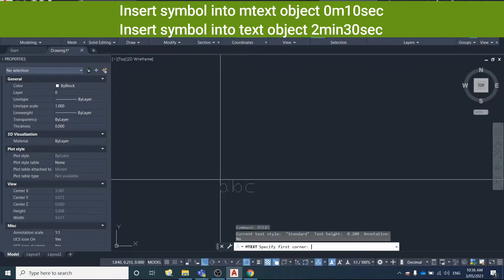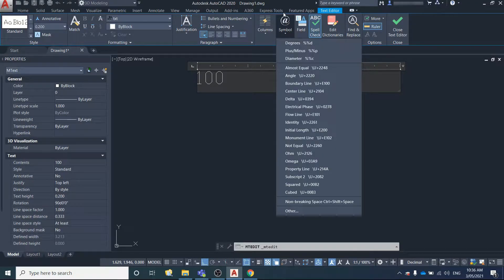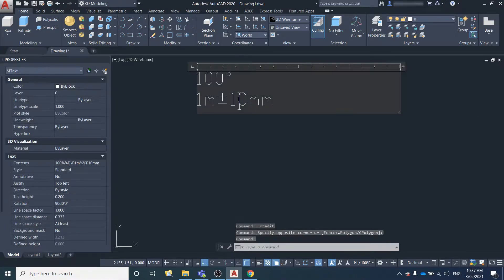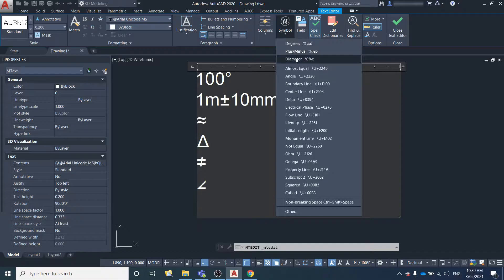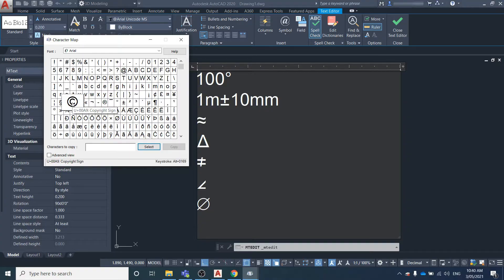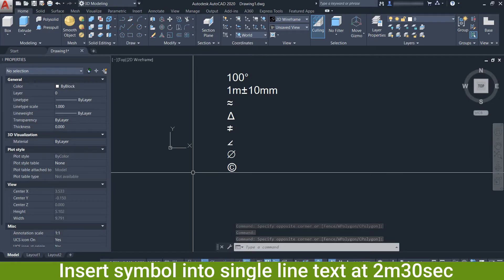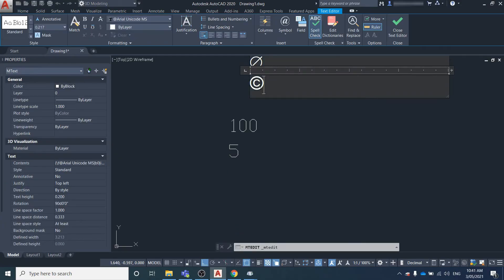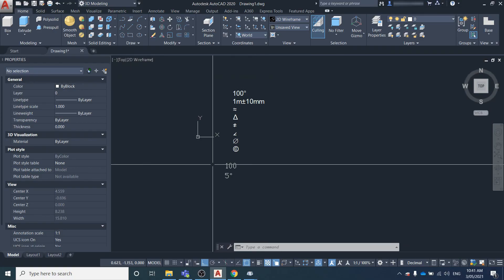How to insert symbols into AutoCAD (degree, plus/minus, diameter, and more)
Inserting symbols into AutoCAD is very easy.

Watch my video and I'll show you how to insert almost any symbol into AutoCAD.

I insert symbols such as degree, plus/minus, theta, delta, approx, diameter and more.

To paste symbols into AutoCAD from the character map, use the keyboard shortcut ctrl+v to paste after selecting copy.